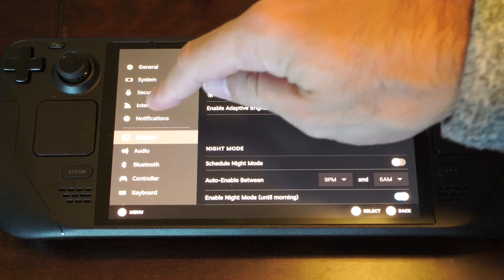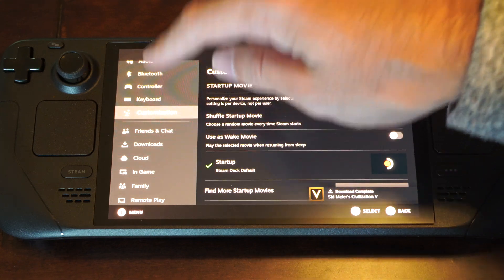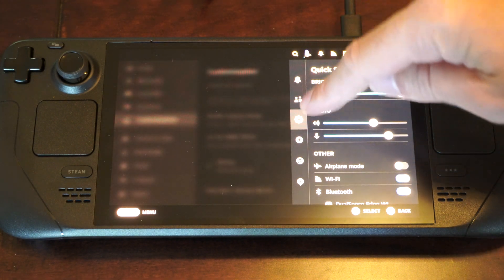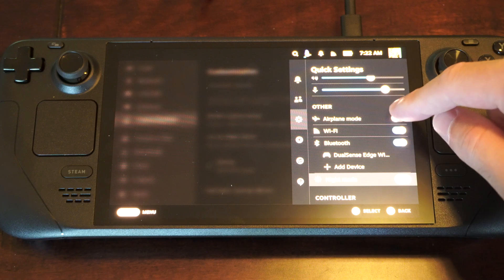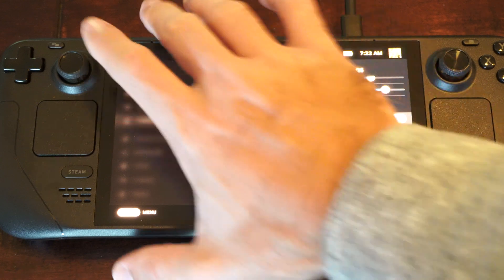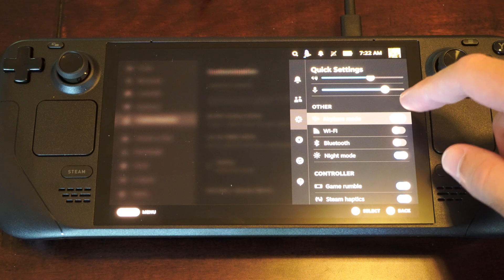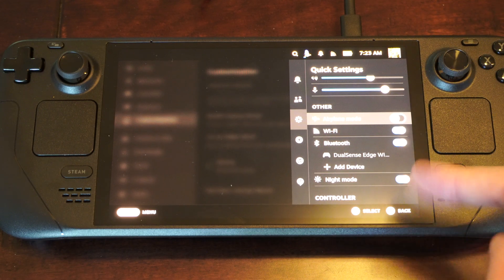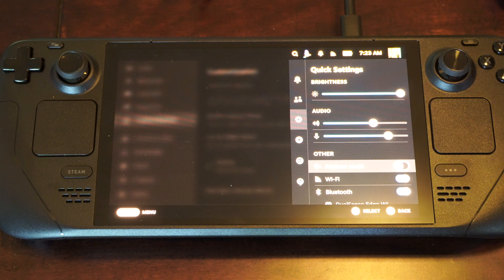How to Turn On Airplane Mode on Steam Deck (Settings Tutorial)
To turn on Airplane Mode on your Steam Deck, follow these steps:

Press the three-dot button on the right side of the Steam Deck to open the Quick Settings menu.

Scroll down to find the “Airplane Mode” option.

This will disable all wireless communications, including Wi-Fi and Bluetooth, making it safe for use on an airplane